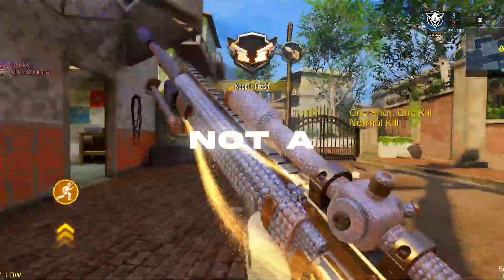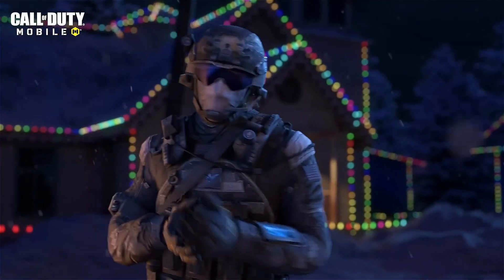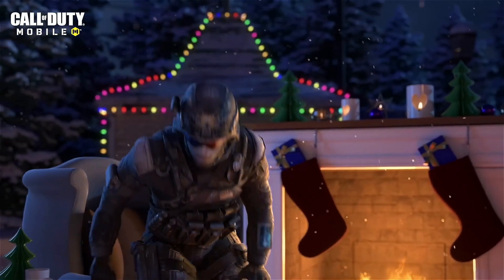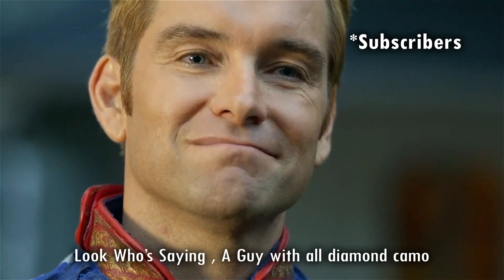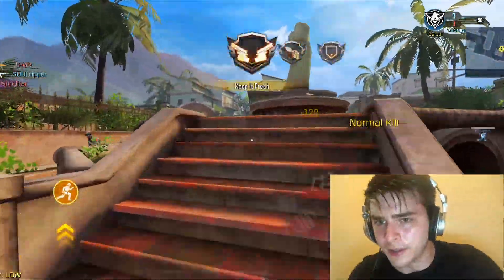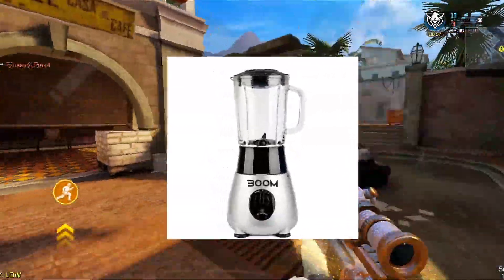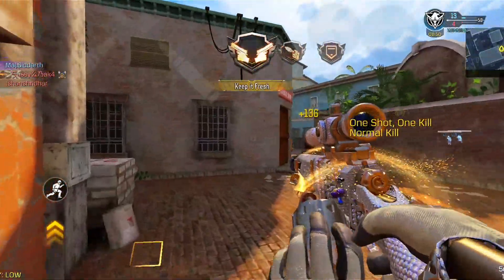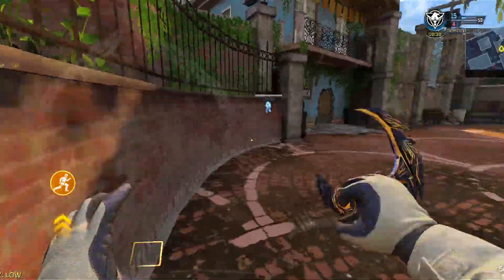I Don't Even Know What to Say!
thank you  @Call of Duty: Mobile for this amazing game.